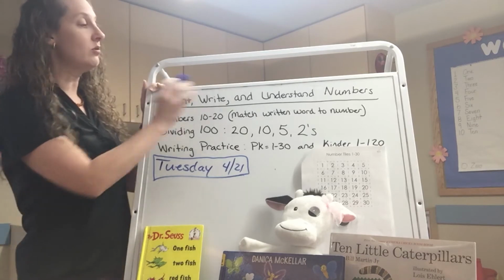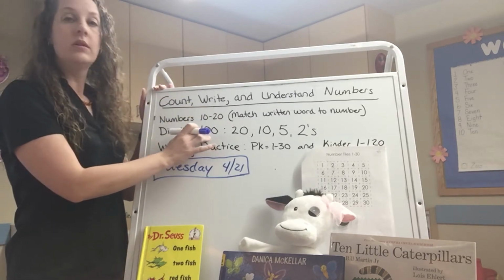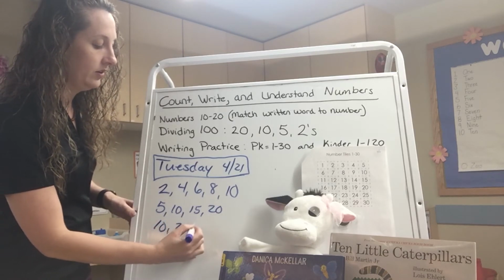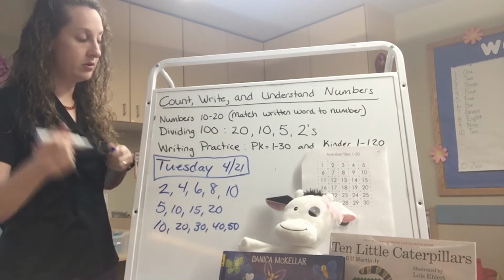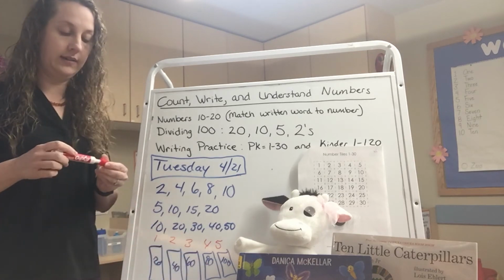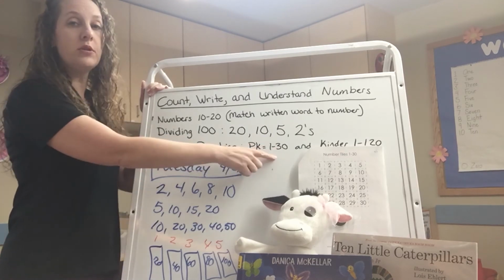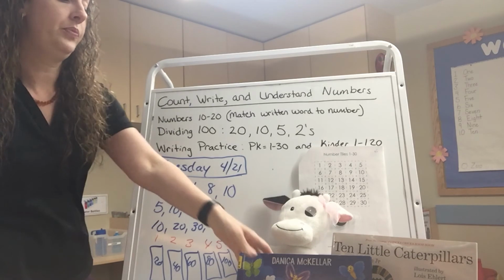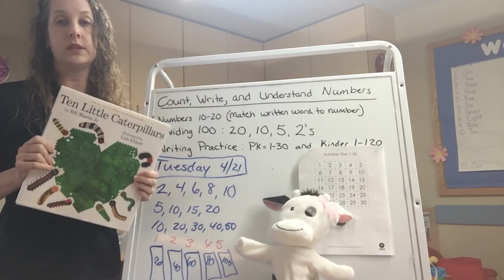Primrose Math Lesson with Ms Stephie - Count Write Understand Numbers Day 2